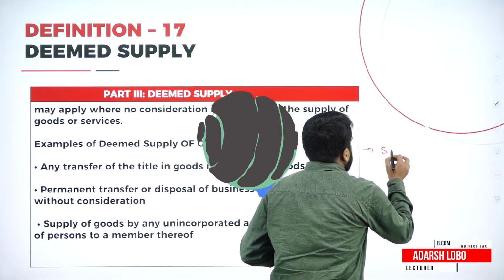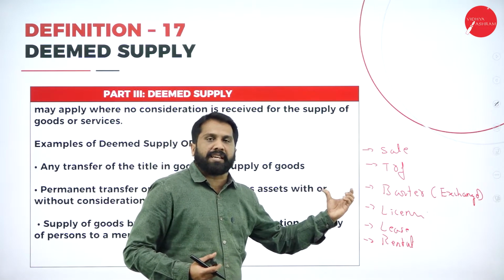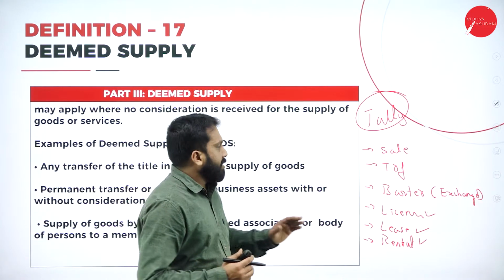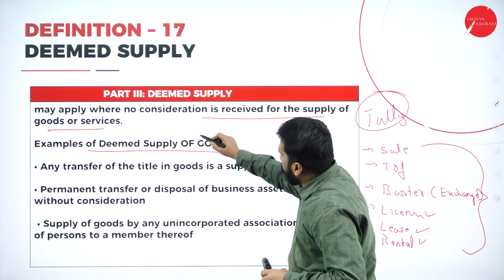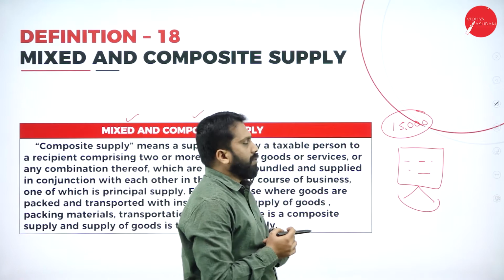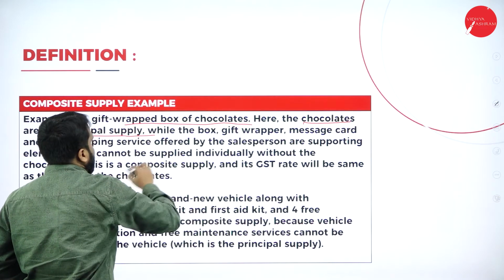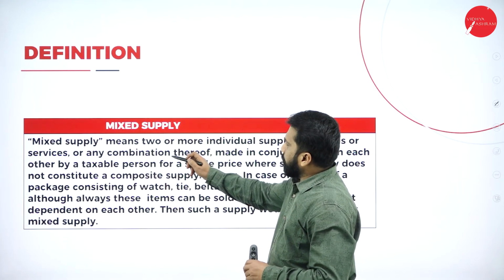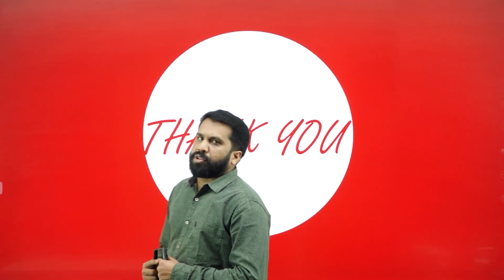DAY 12 | INDIRECT TAXATION | V SEM | B.COM | DEFINITIONS | L6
Course : B.COM
Semester : V SEM
Subject : INDIRECT TAXATION
Chapter Name : DEFINITIONS
Lecture : 6